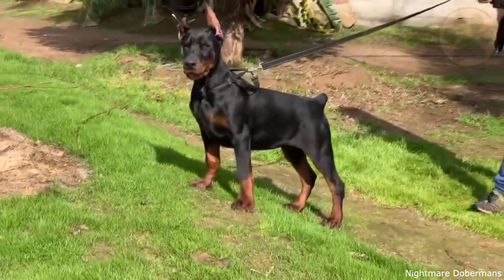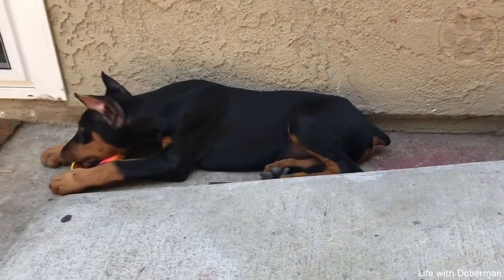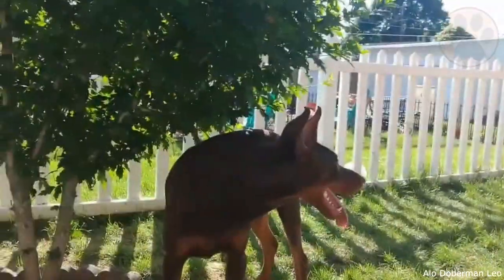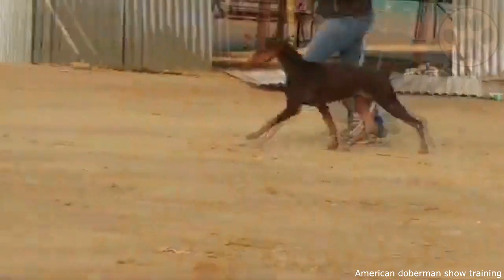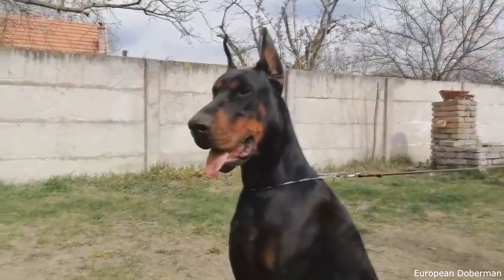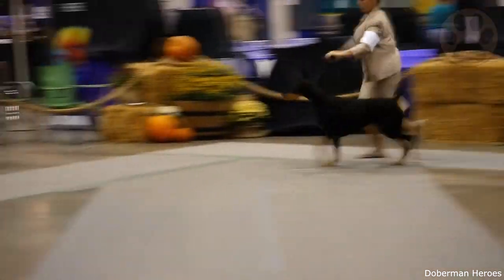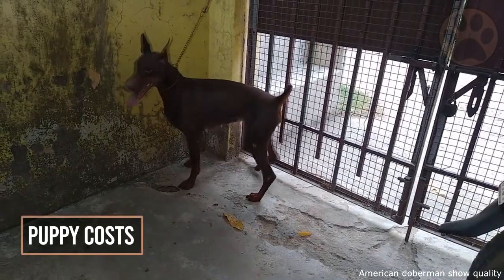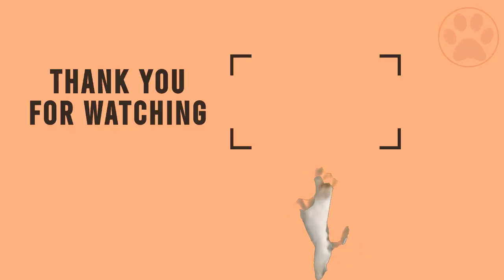American Doberman vs European Doberman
Consider getting a Doberman? Watch this video and learn everything about the differences of the American Doberman vs European Doberman.

Large, powerful and popular dogs, both the American Doberman and the European Doberman are imposing dogs with a good reputation. Despite their dangerous appearance, they can be great watchdogs and are extremely loyal to their owners.
There are also quite a few differences between these two breeds, that you will learn about in this video, divided into 8 topics. Let us know which breed you prefer after the video.

The American Doberman can grow up to 28 inches, which is 71 centimetres and weigh up to 100 pounds, which is 45 kilograms whereas the European Doberman can grow up to 29 inches, which is 73 centimetres and weigh up to 105 pounds, which is 47 kilograms. The American, as well as the European Doberman’s average lifespan, ranges from 10 to 13 years.

The average price for an American Doberman is around 1500 dollars. If you are looking for different types of American Doberman with special features it can go up to 2500 dollars. On the other hand, the average price for a European Doberman purchased in the US varies from 2500 to 3500 dollars. However, a European Doberman is way cheaper if you buy it in Europe with an average price of 1200 dollars. If you are looking for a European Doberman with special features you can expect a cost over 3000 dollars.